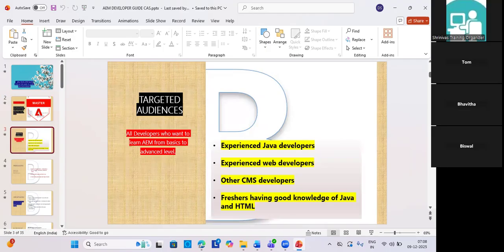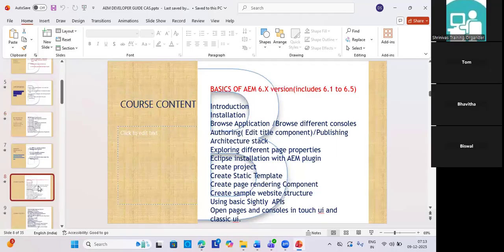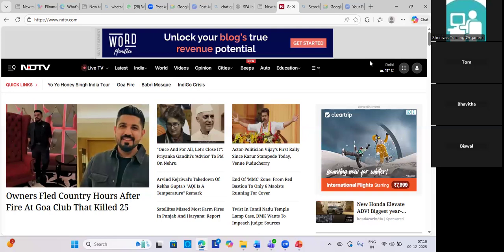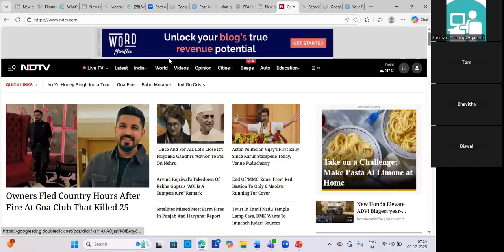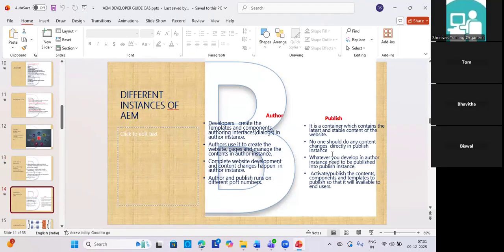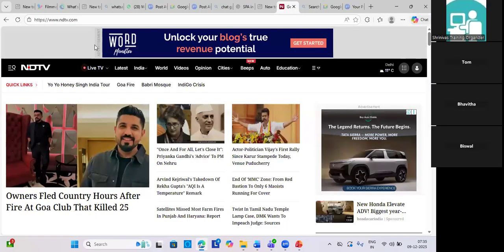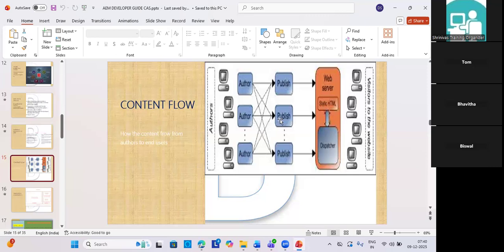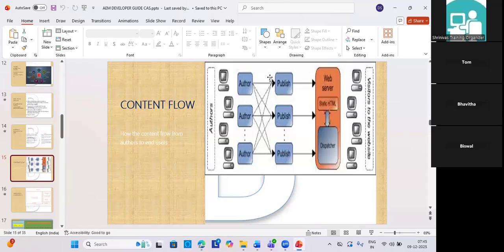AEM Demo Class: Kickstart Your Journey into Adobe Experience Manager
Unlock the power of Adobe Experience Manager with our exclusive AEM Demo Class designed for beginners and aspiring professionals. In this session, you’ll get a clear understanding of AEM fundamentals, its powerful CMS capabilities, component creation, workflows, templates, and how it helps organizations build seamless digital experiences.

Our demo class provides real-time insights into AEM architecture, practical use cases, and the career opportunities available in the AEM ecosystem. Whether you’re a developer, content author, or someone exploring digital experience platforms, this session will set the right foundation to begin your AEM learning journey.

📌 What You’ll Learn:

Introduction to AEM and its role in digital experience management

Understanding components, templates & authoring

Real-time project workflow overview

Career paths & industry demand for AEM professionals

Take your first step toward becoming an AEM expert with this interactive and informative demo class.